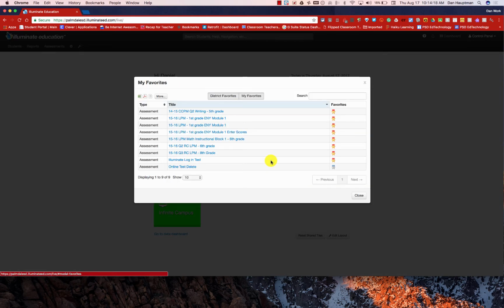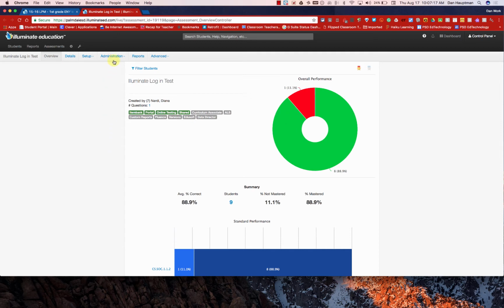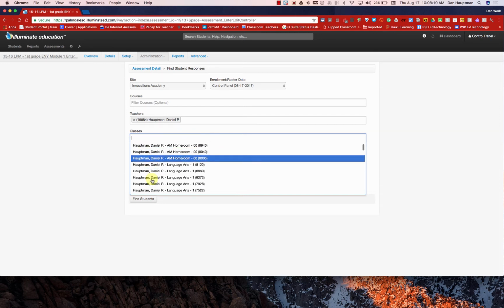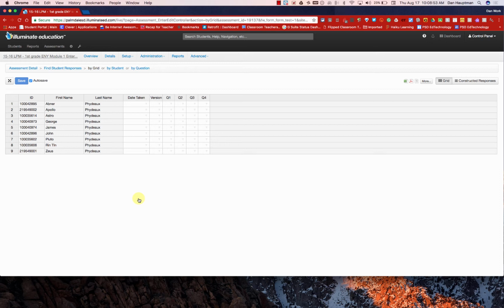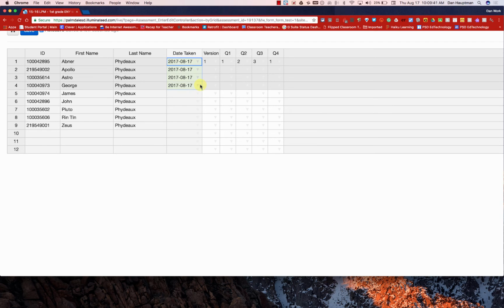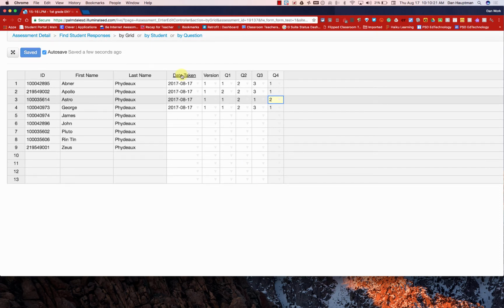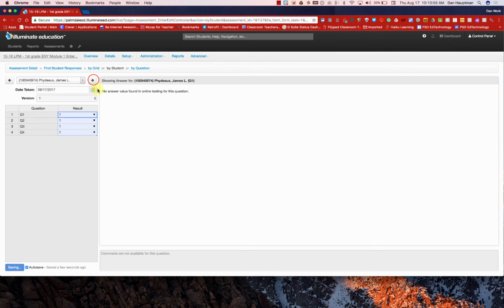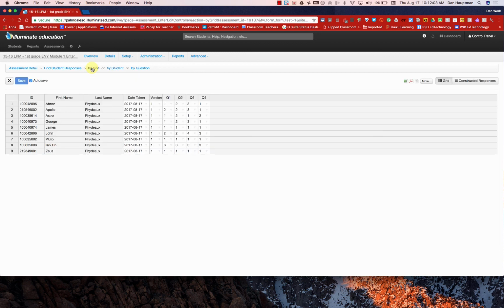Enter Scores into Illuminate